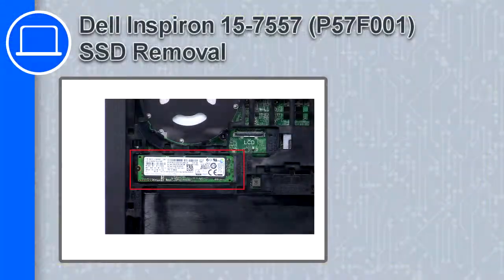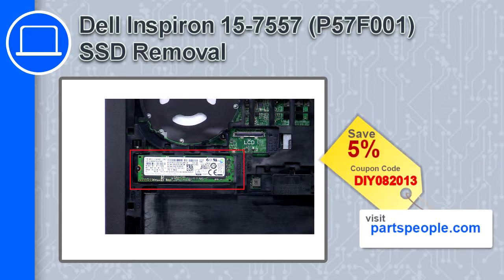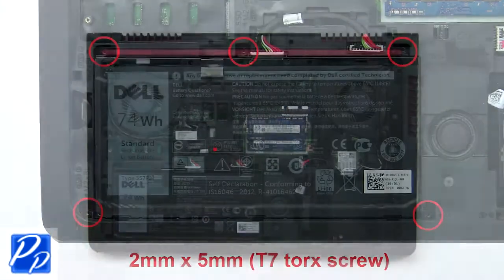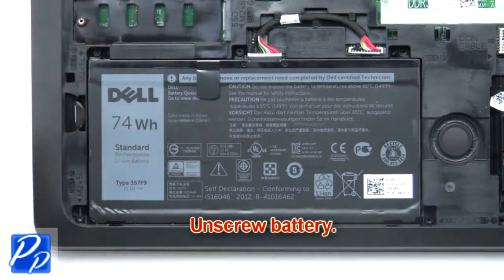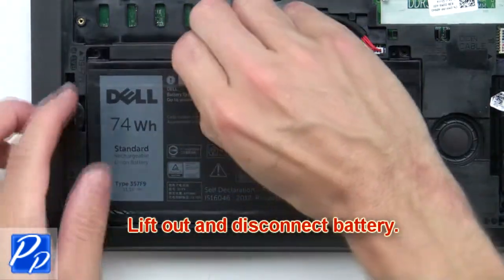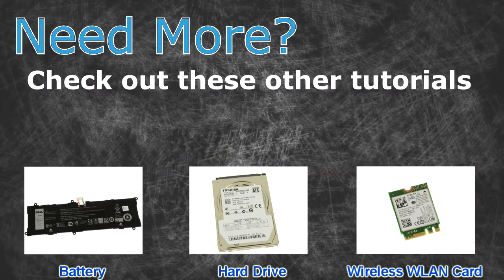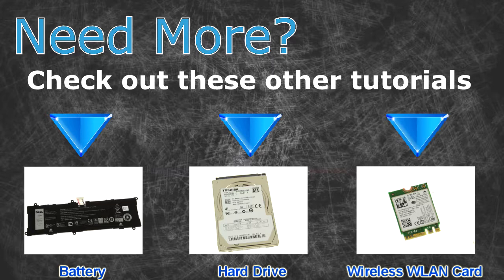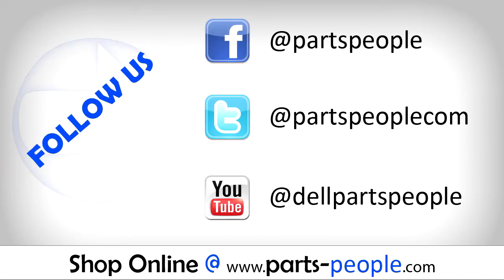Dell Inspiron 15-7559 (P57F002) SSD How-To Video Tutorial